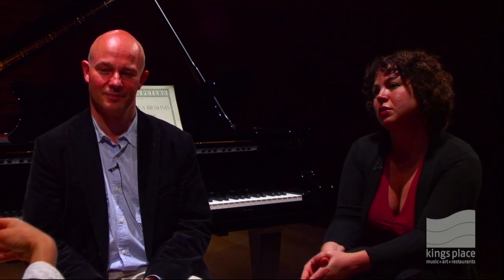Charles Owen & Katya Apekisheva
Brahms for Four Hands
Wednesday 18 April 2012
Kings Place